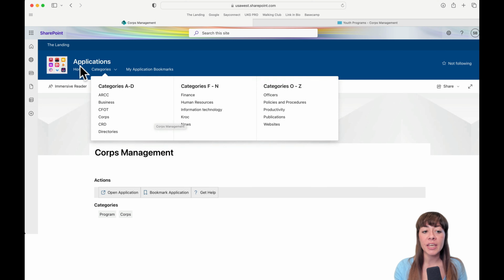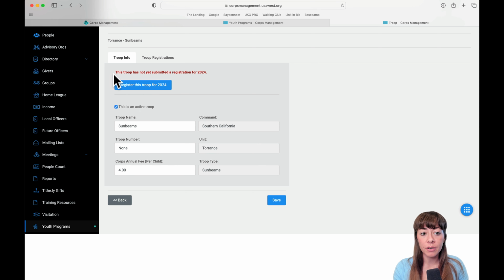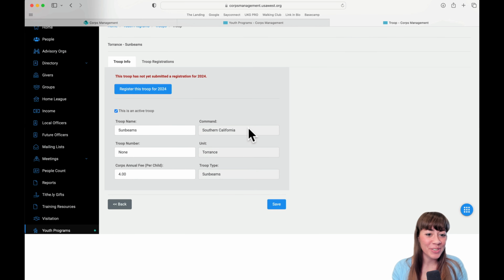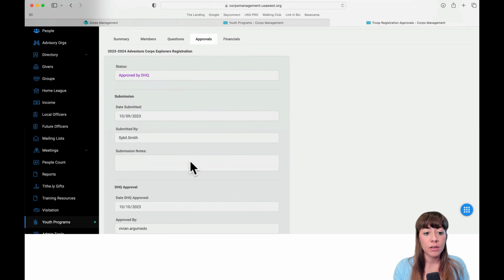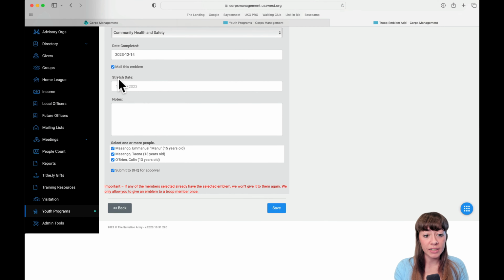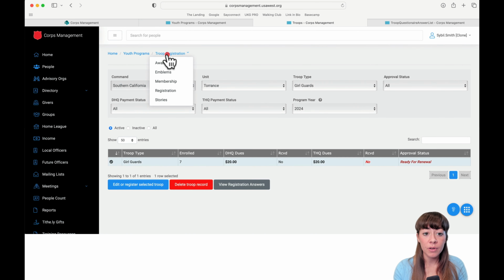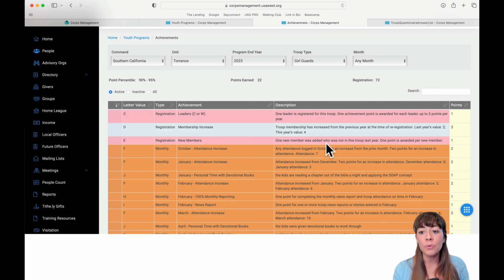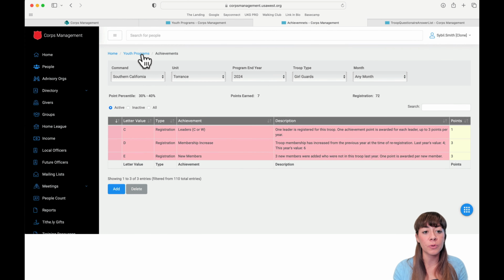Troops Corps Management Training | The Salvation Army West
This video serves as a resource on how to utilize Corps Management to register and manage your Troops programs at your corps.

0:00 Introduction
0:47 Registering Your Troop
3:02 Making Changes to Your Existing Troop
4:13 Requesting an Emblem
6:18 Adding Stories
6:44 Achievement Points
8:39 Closing